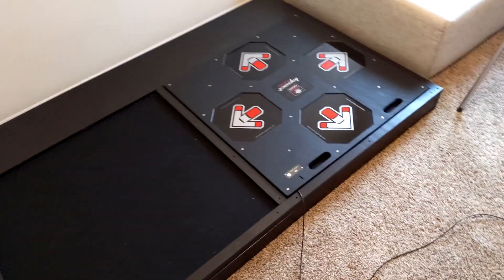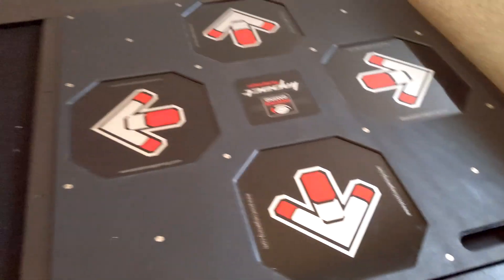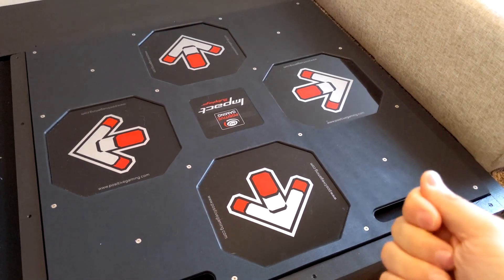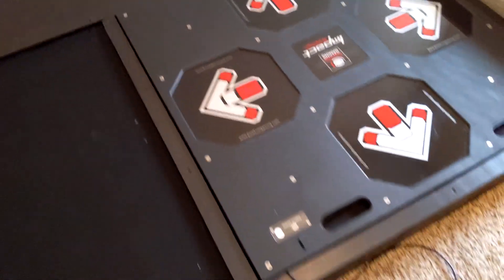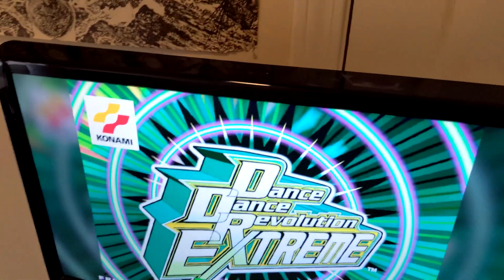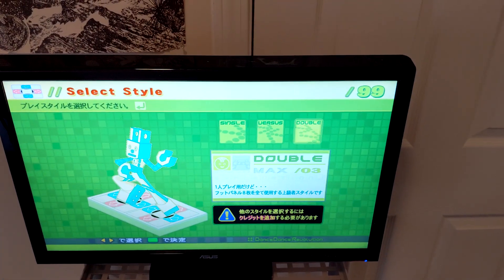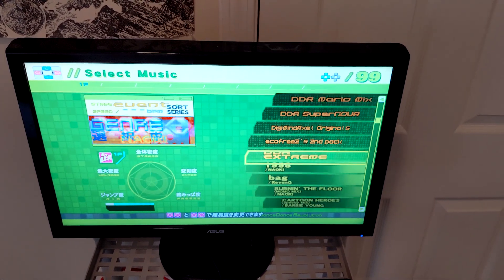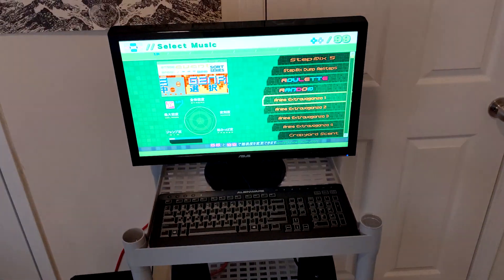Impact Dance Platform - Our Stepmania Setup Pt1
So we bought a DDR pad on Ebay and started building a pretty legit DDR setup for our home!

The Pad is by Positive Gaming, called "Impact Dance Platform". These are usually pretty pricey and made for large group setups. We got it for cheap but had to make up for the fact that the electronics inside are made for their (also pricey) custom wireless hub. We built a custom platform for it and some custom electronics (an Arduino Leonardo) and code. Now it works as a standard USB keyboard! We're running Stepmania 5.1, with a custom Skin by "beware" that clones DDR Extreme cabinets.

Still left to do is to get some bars, a 2nd pad, and build the main arcade cabinet, so look for more updates soon-ish!

(I've modified this a lot to add support for arcade cabinet buttons, I'll share my code when we finish the project!)

Beware's original Stepmania hack (full game, modded Stepmania 3.9 you need some files from this to use the 5.1 Theme)